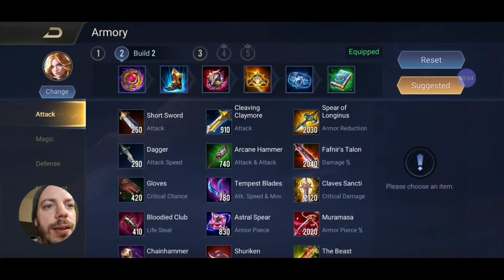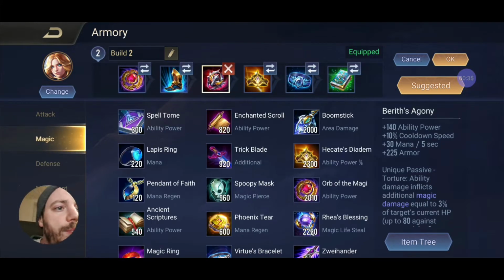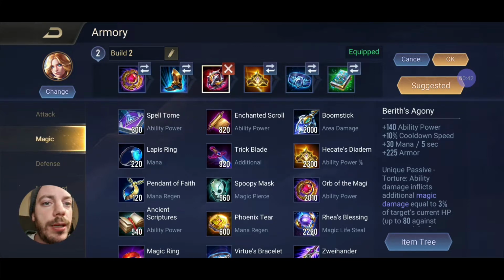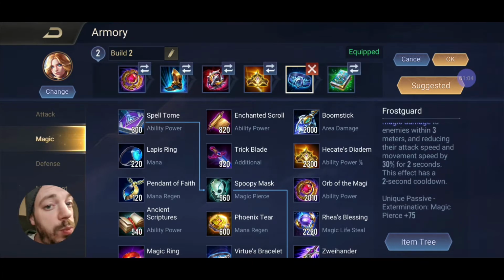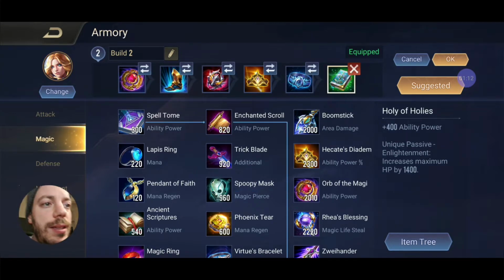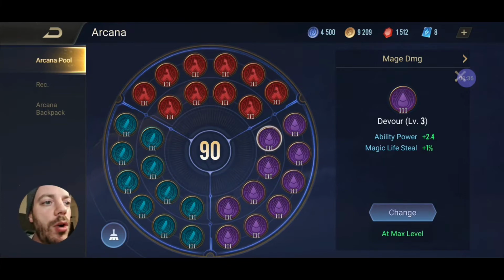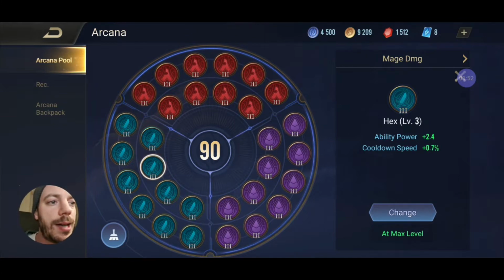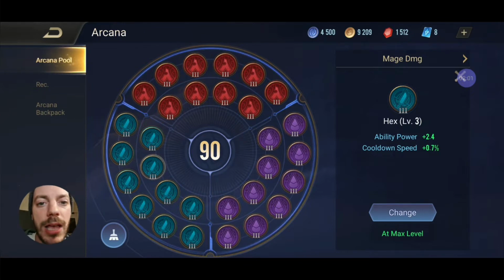+++ LAURIEL: Best Build - New Items [MAGE UPDATE] +++ Arena of Valor / AoV / RoV / Liên Quân Mobile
Hey guys,

she has already been increaded but now with the tweeks and twists concering the Mage Items everything is new and bright and shiny. She does so much damage now while having great sustain. You guys need to try this!!!

Check my Discord Channel to join lots of games games with a lot of people

By the way: There is a VoD Guild ingame now. Come and join if you like!